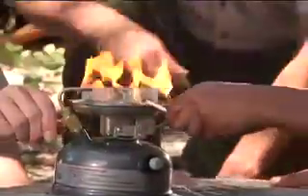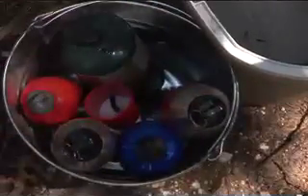Second Class Req. 2f